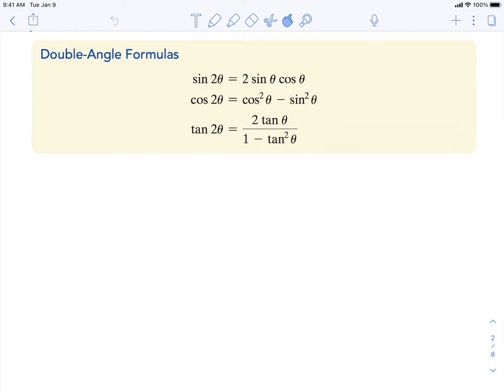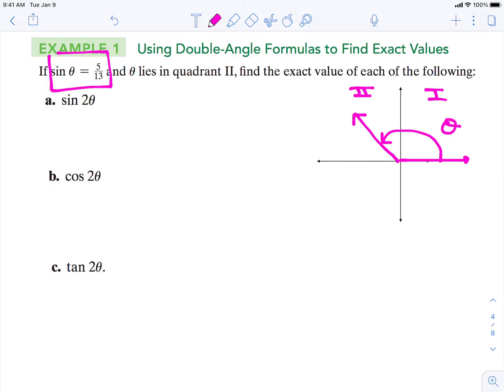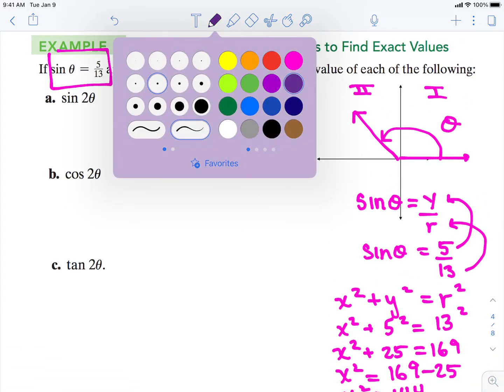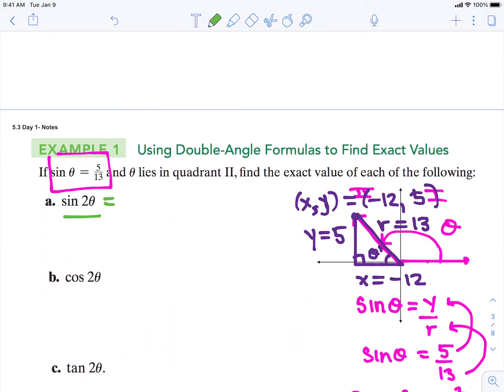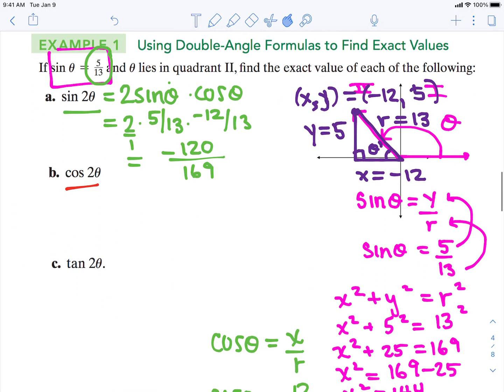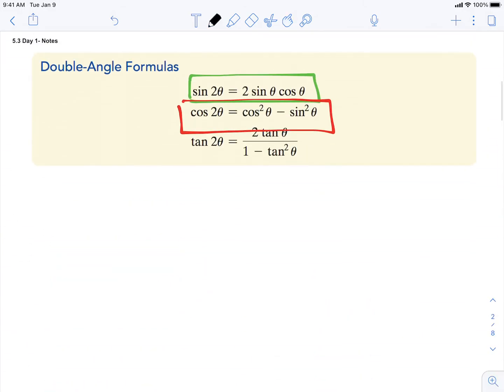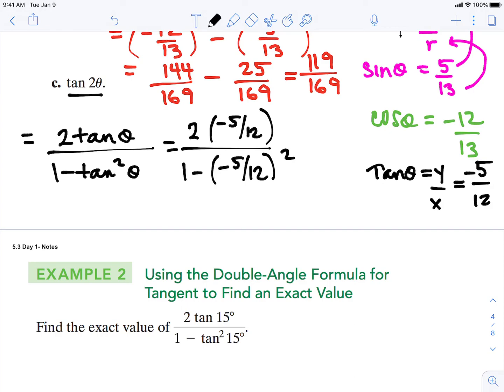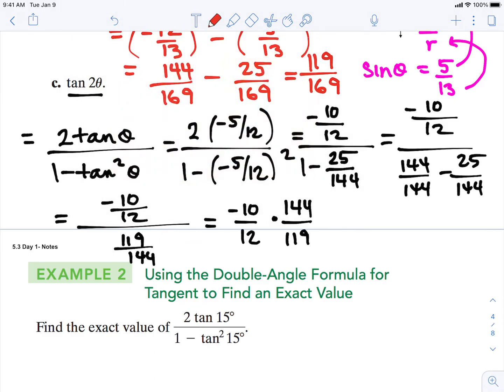Double Angle Formulas Part 1